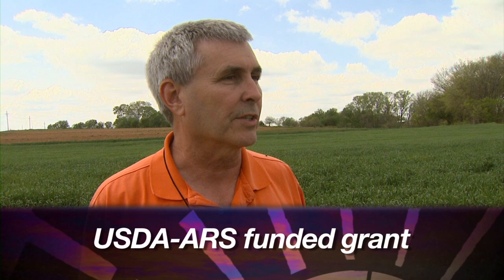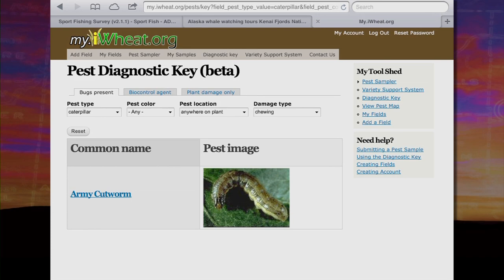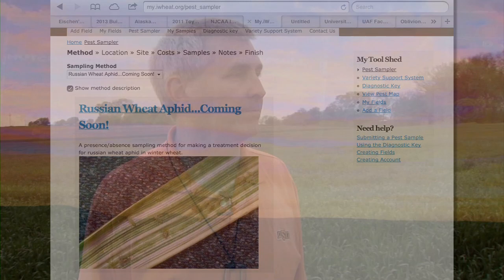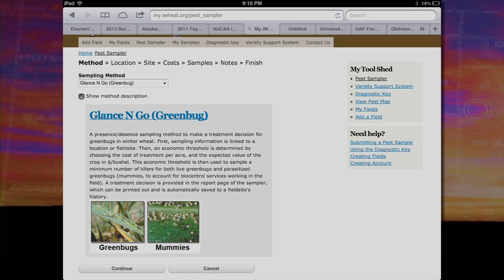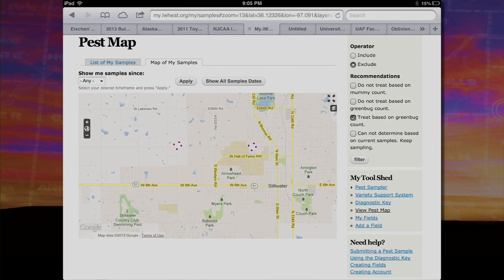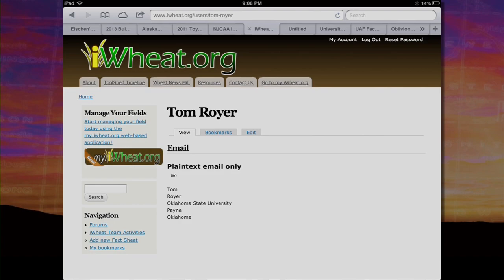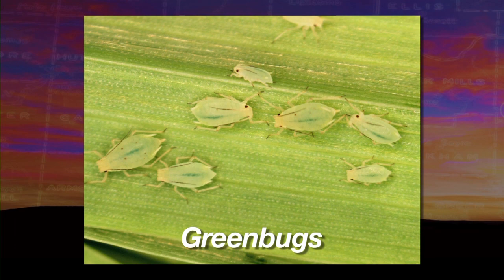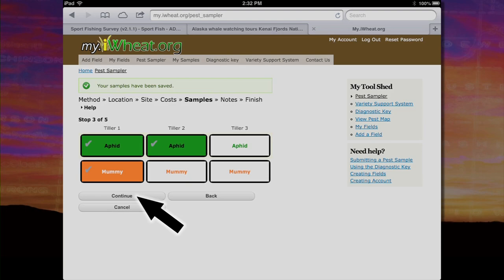Wheat & Greenbugs (5/11/13)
Tom Royer demonstrates how the new collaborative can be used to identify greenbugs.